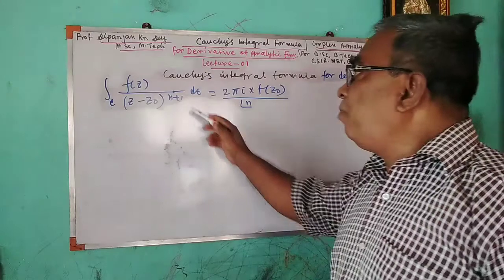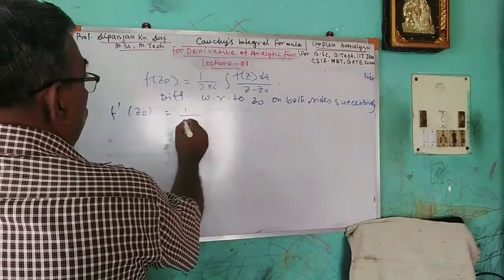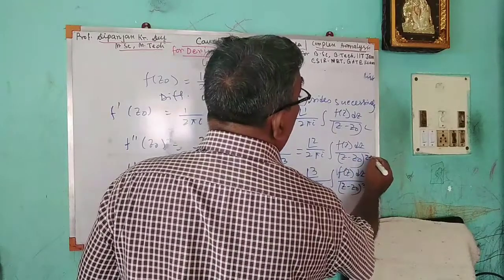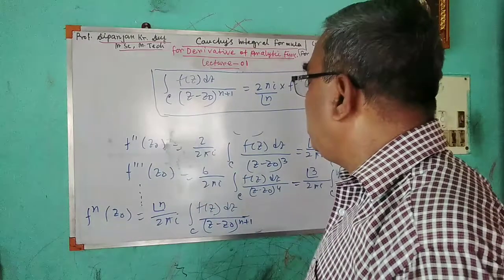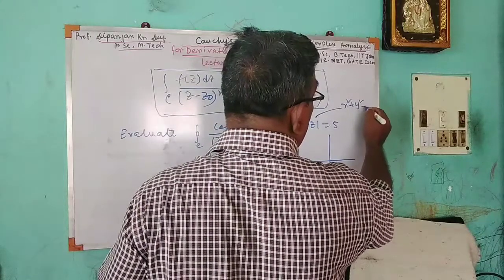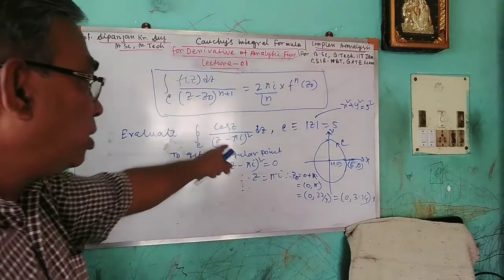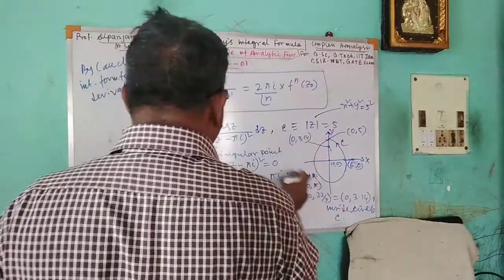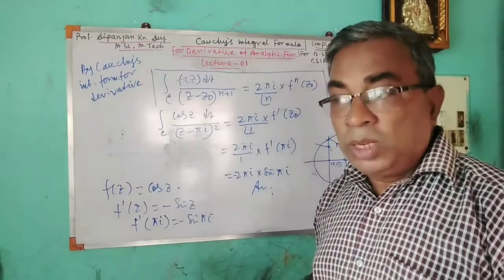Cauchy's Integral Formula for Derivative #01 Complex Analysis for B.Sc B.Tech CSIR-NET GATE IIT-JAM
singular points of complex function
CSIR NET Mathematics
Complex Analysis
# Types of singularity
Isolated Singularity
mathematical Physics
Cauchy's integral formula
Cauchy's integral formula for derivative

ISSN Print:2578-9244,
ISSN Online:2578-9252